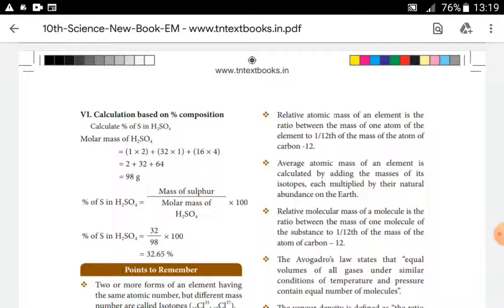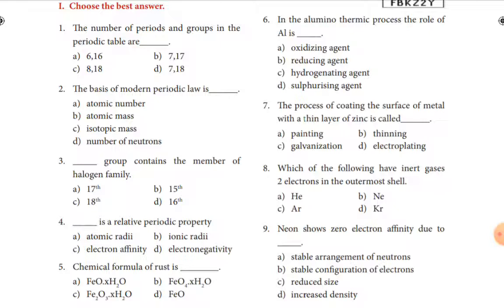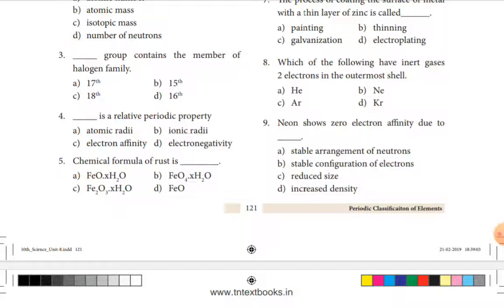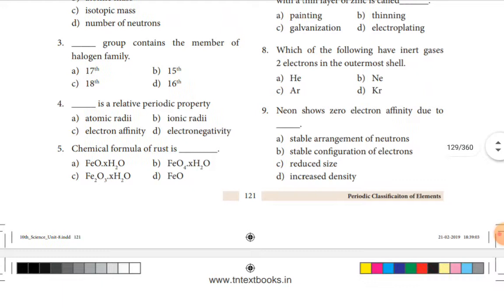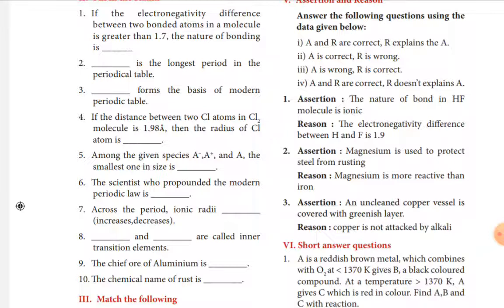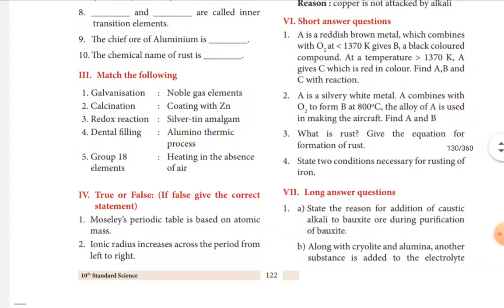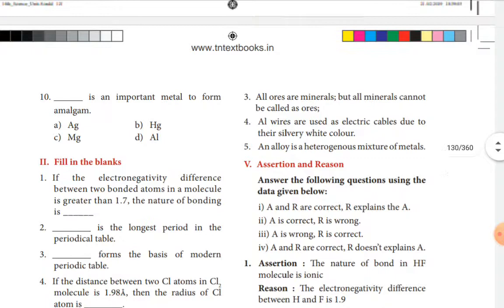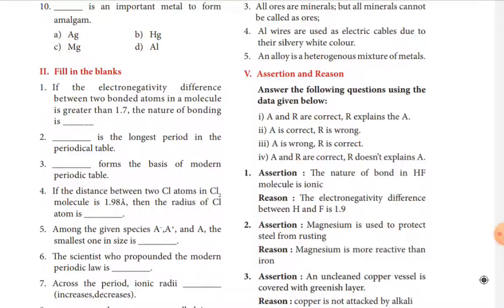Periodic Classification Of Elements, Revision,Part-1.